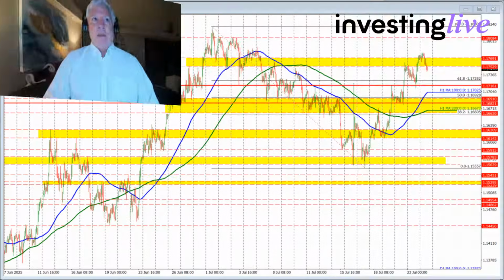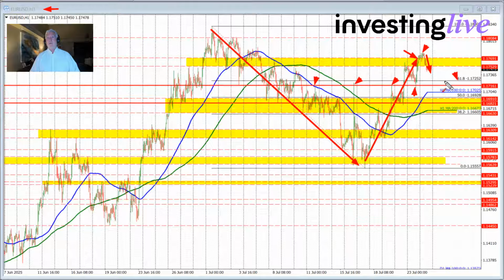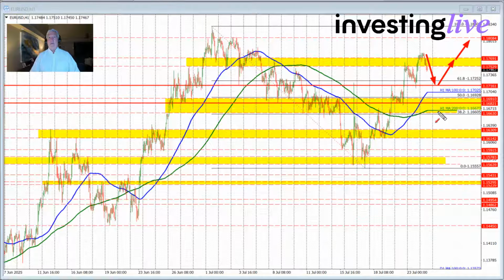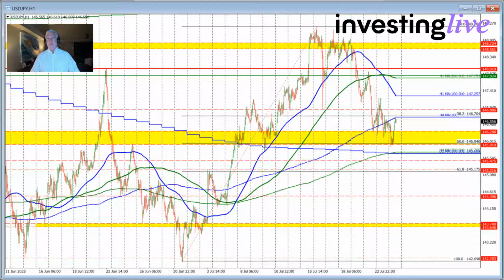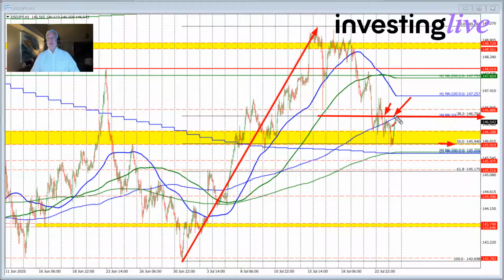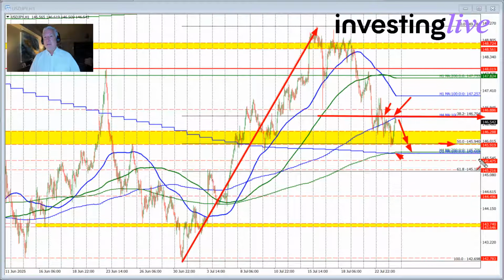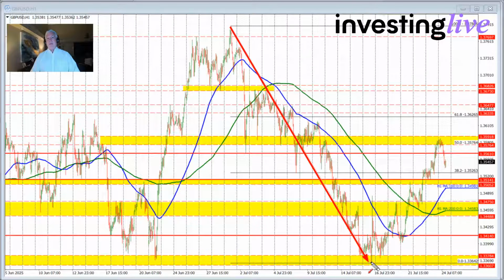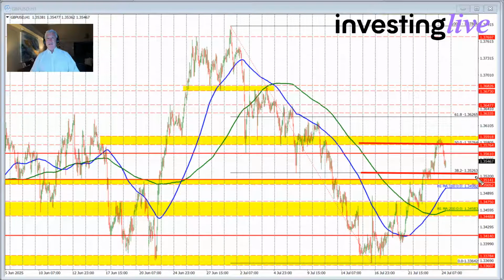investingLive The EURUSD is lower ahead of the ECB rate decision and US initial claims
What are the technicals driving the EURUSD, USDJPY and GBPUSD ahead of the ECB rate decision.